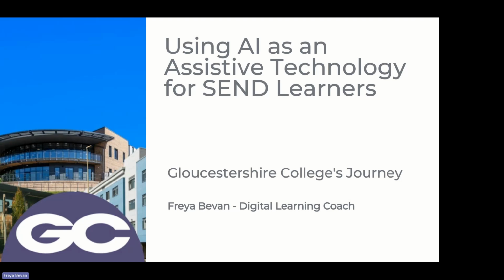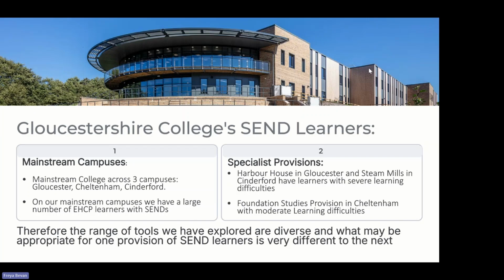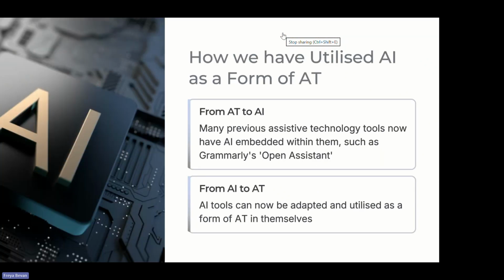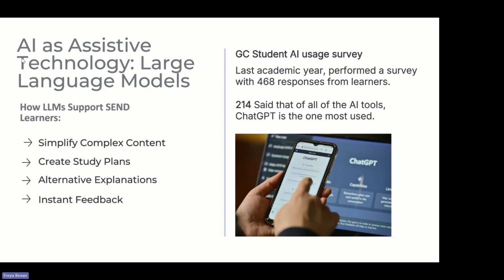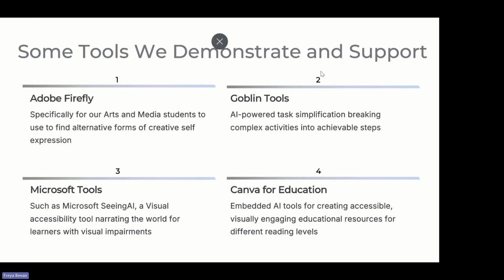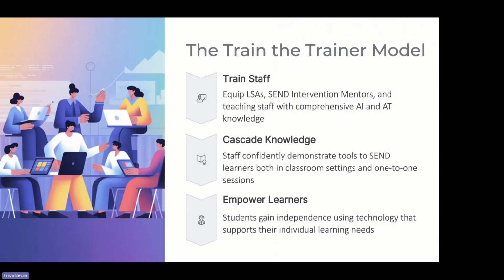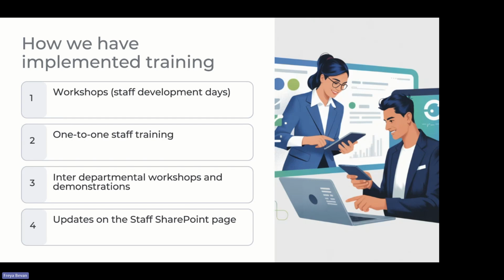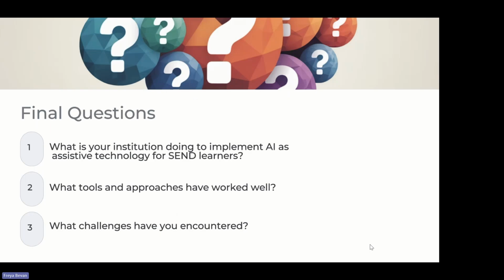Jisc AI in FE Community Session | Gloucestershire College | Freya Bevan | Dec 2025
If required, you can download the full transcript as a word document. Please copy and paste this URL into your web browser